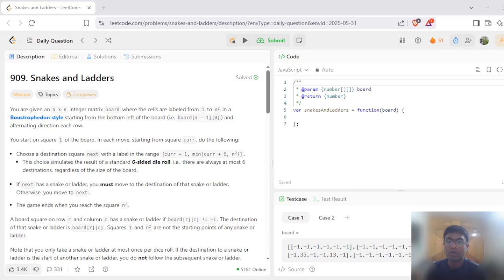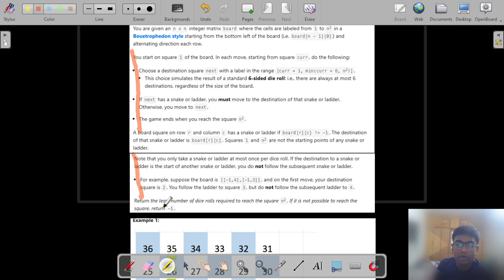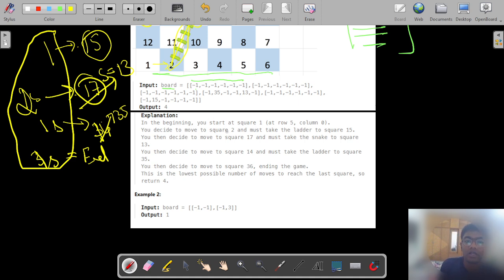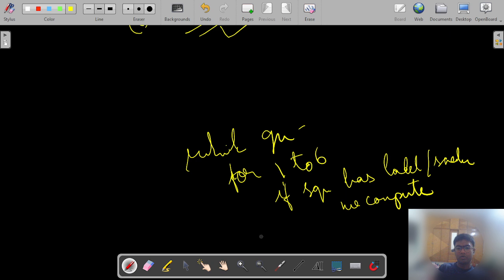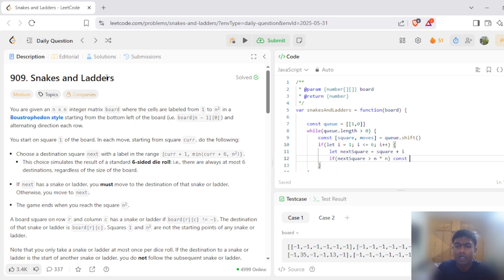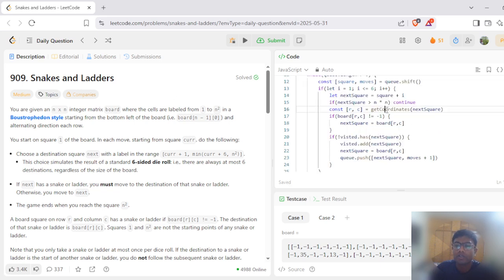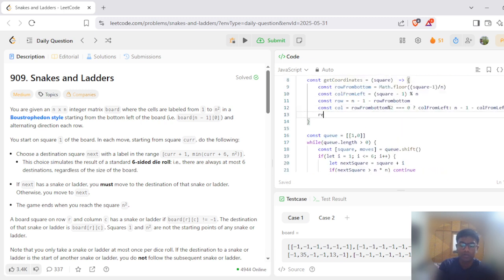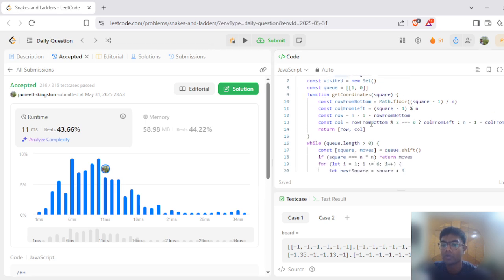Leetcode Daily Problem 909 Snakes and Ladders